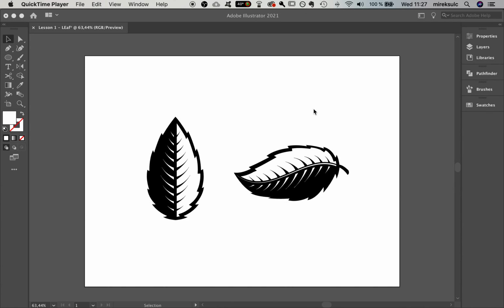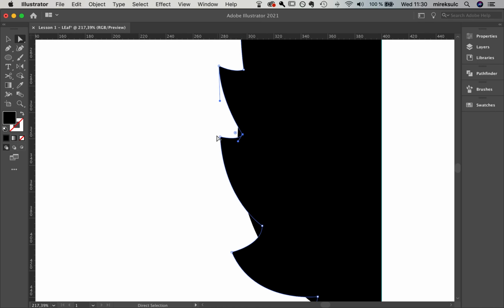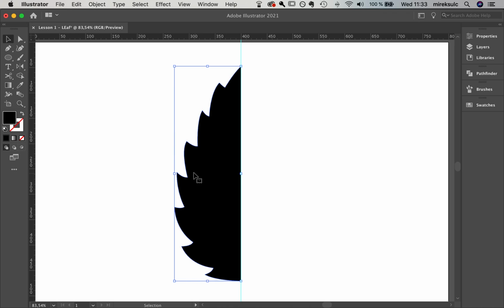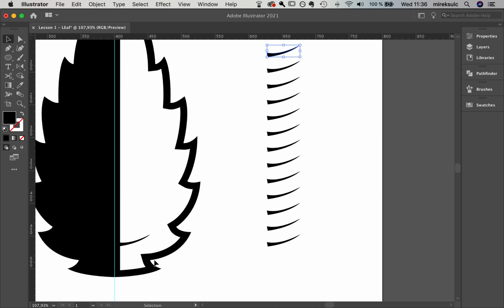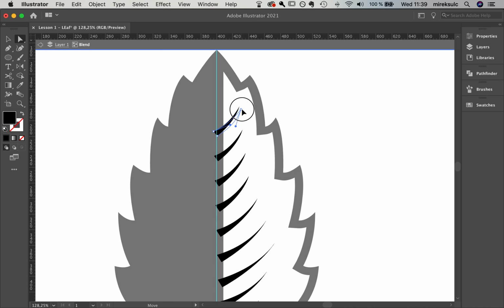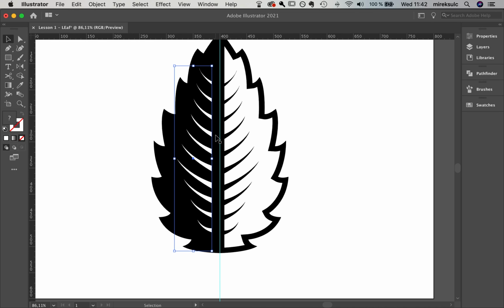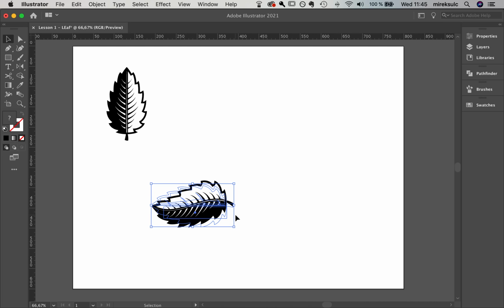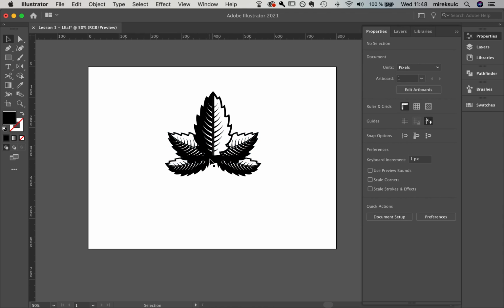Lesson 1 - Creating vector leaf in Illustrator, let's start simple.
Be the leaf, my friend! Welcome the first video in my new miniseries on how to safe time and your nerves inside Adobe Illustrator. If you want to easily create complex illustrations with minimum effort, this is the right video for you. :)